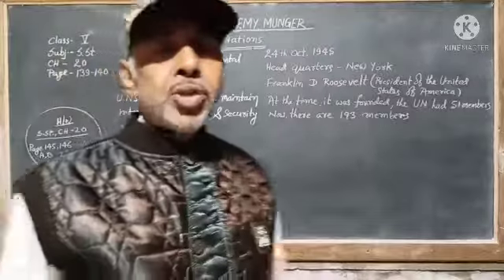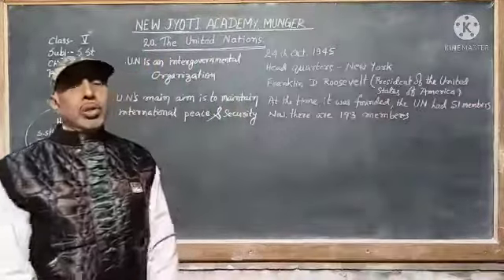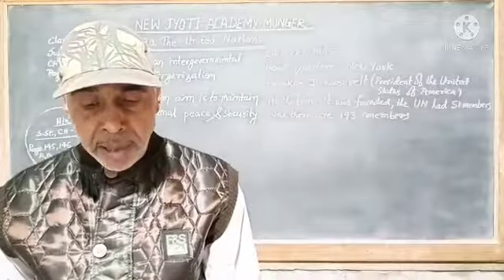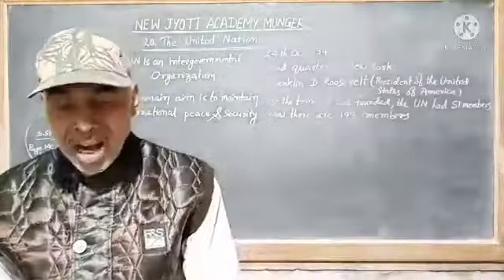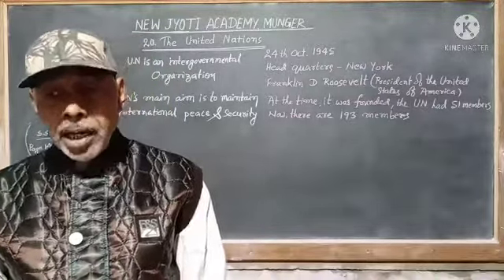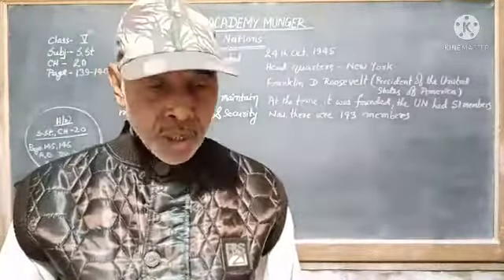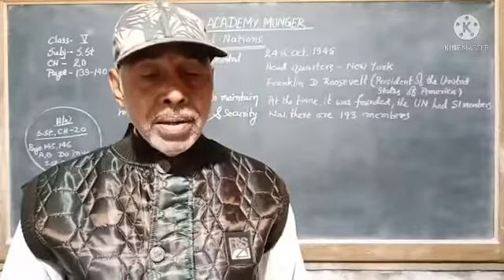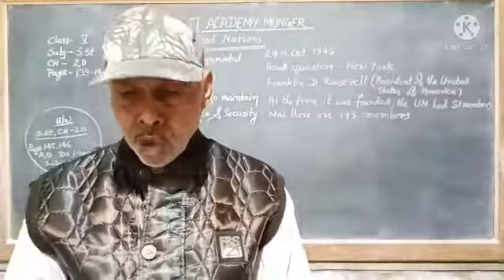5 STD V SST CHAPTER 20 PART 1 31 01 2022